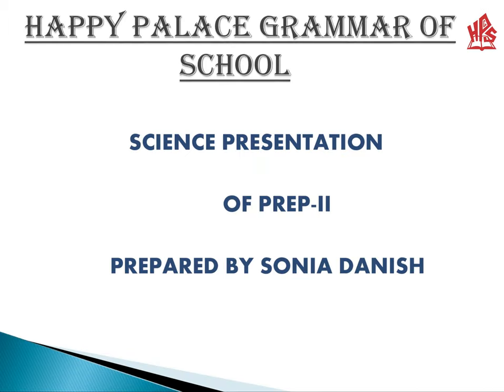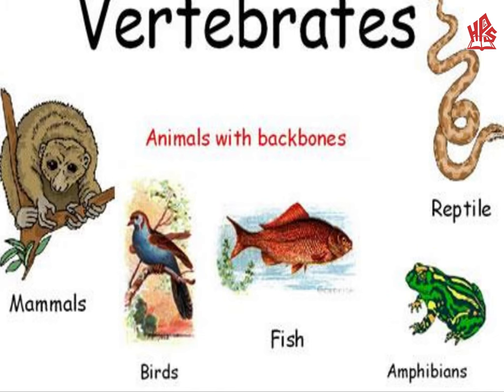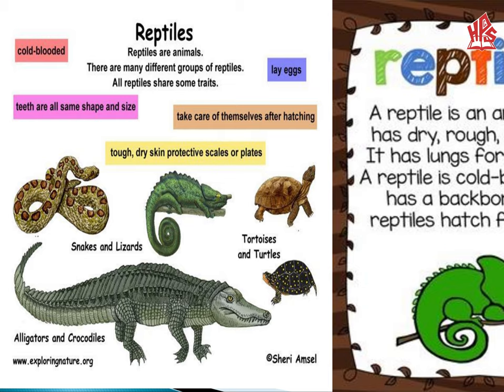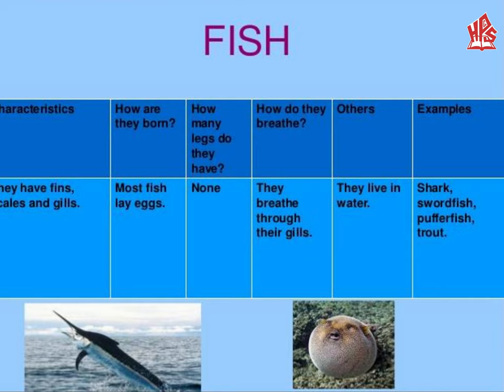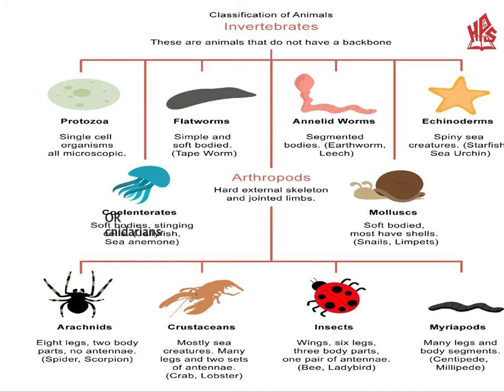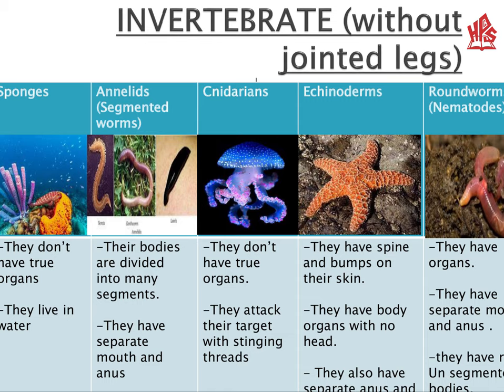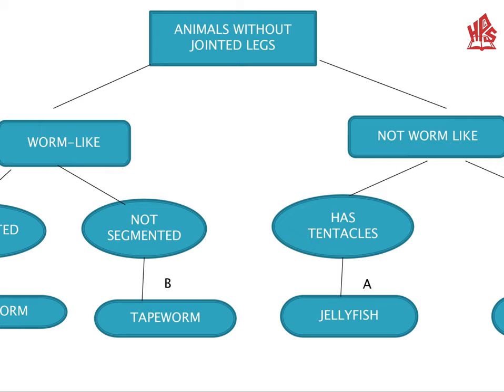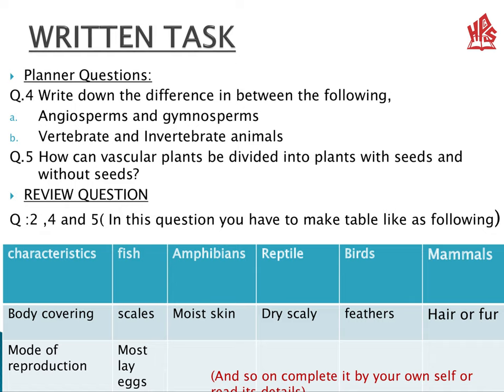HPGS Middle School O/A Level Stream Lecture Science Prep II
HPGS Middle School O/A Level Stream Online Lecture.

Subject: Science Prep II
Topic: Chapter 2, Classifying Plants and Animals